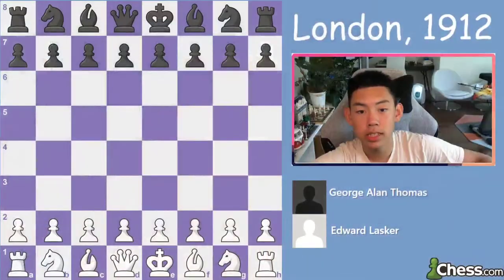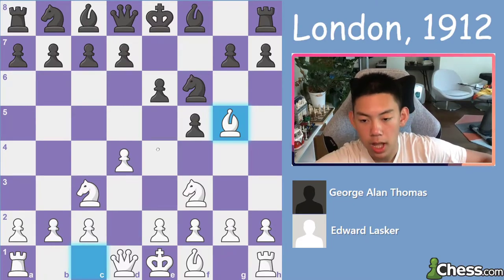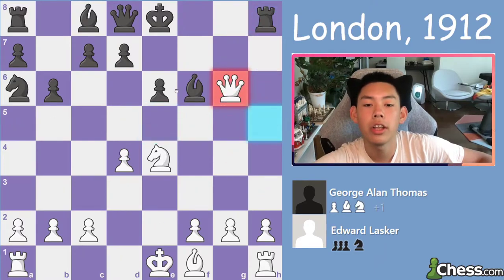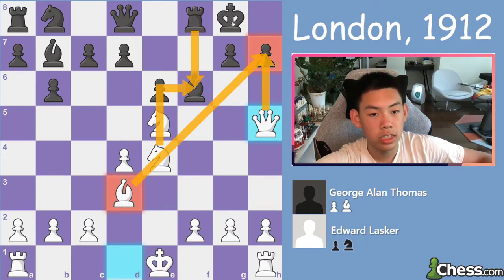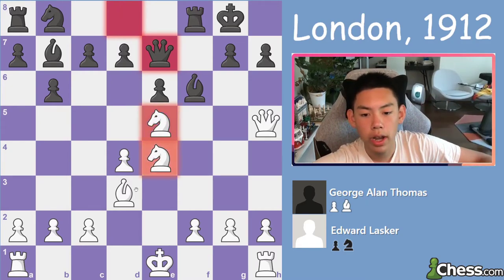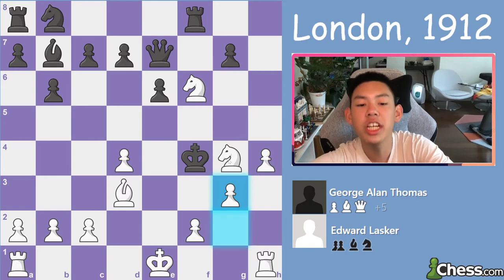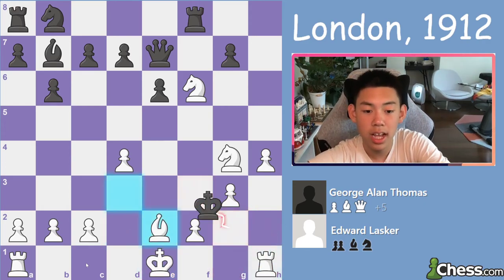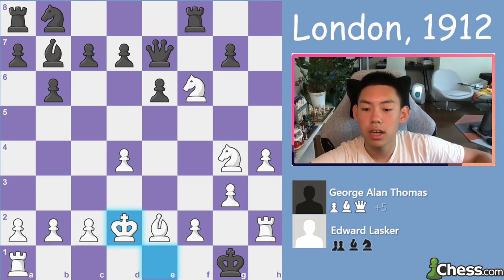The Most Violent Chess Game in History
Today, I'm covering the epic historical game between Sir George Alan Thomas and Edward Lasker. This game is nicknamed "Fatal Attraction" because of the series of checks leading to checkmate in the game. Enjoy!

TIMESTAMPS
0:00 Intro
0:30 The Game

New to this channel? If so, here's what you need to know -- I like chess a LOT, so I use this channel to explore different aspects of the game, tactics, and lessons to help YOU improve at the game of chess.

If this is your first time here, be sure to check that you are subbed to the channel, it would help me out a lot. With your support, I can continue to make content like this
more often.